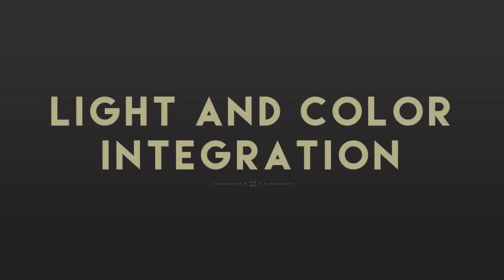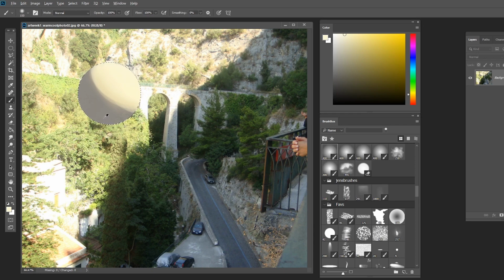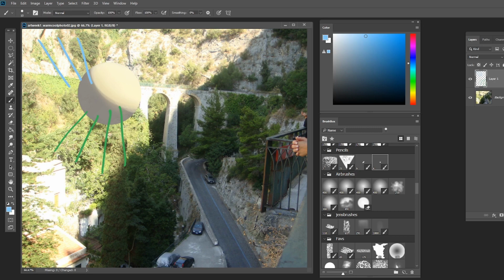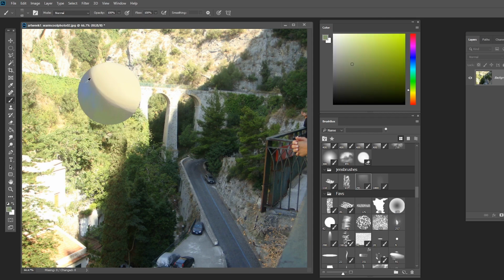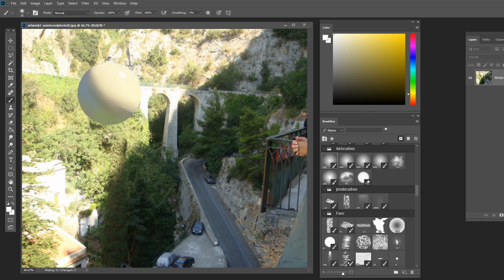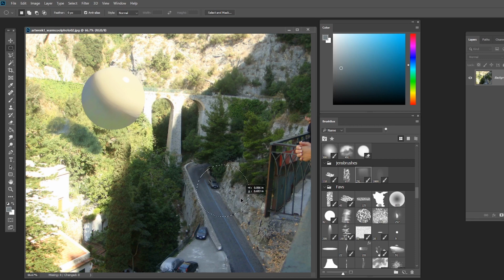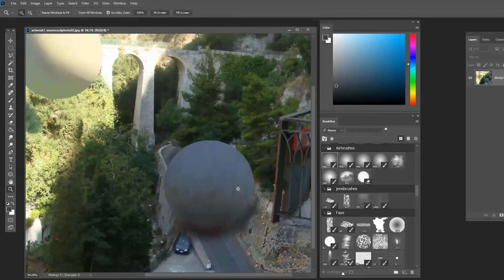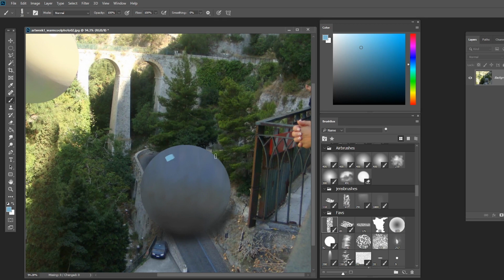16 Color Integration Study Advice